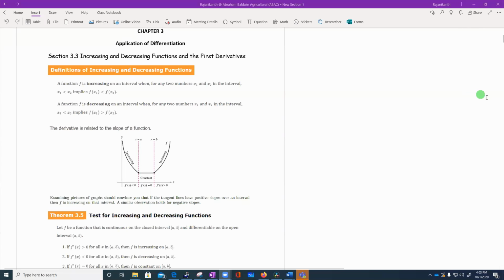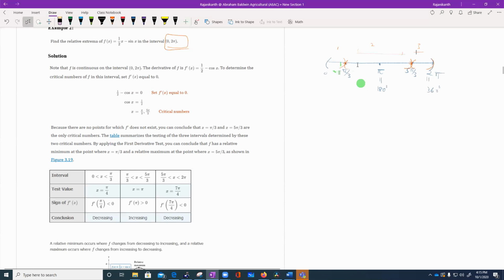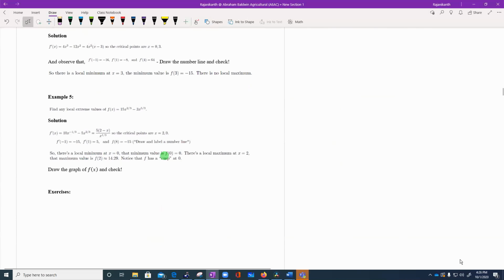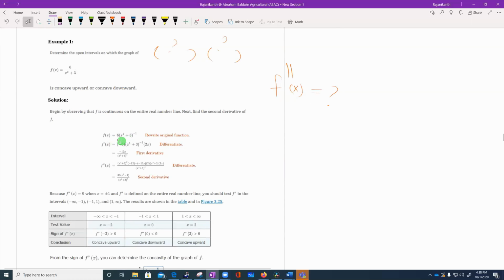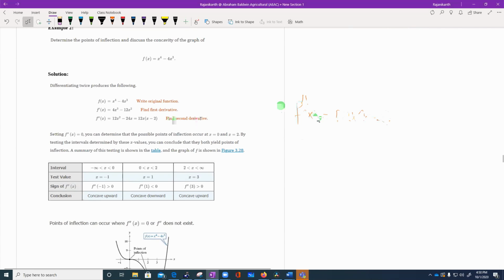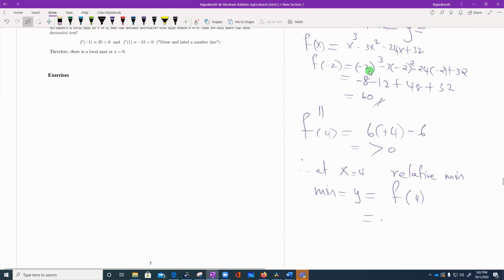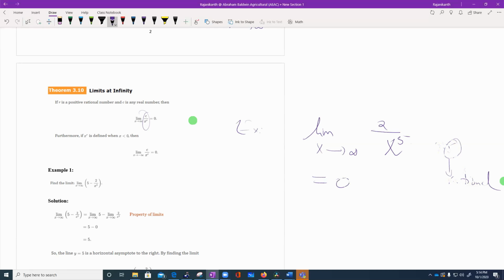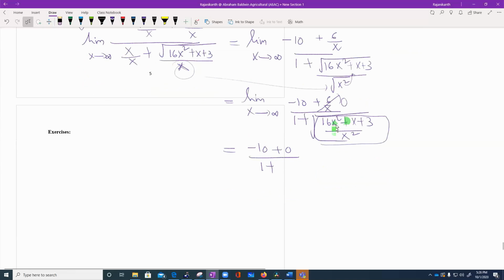Class meetingMath 2053 3 3 3 5